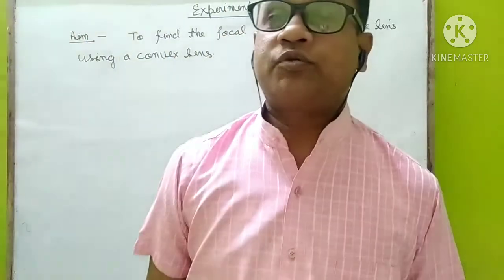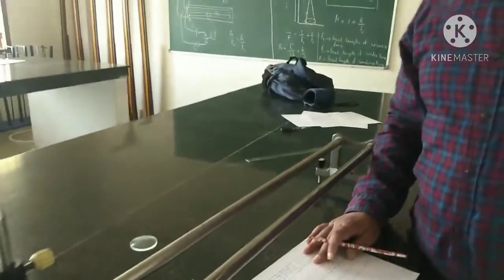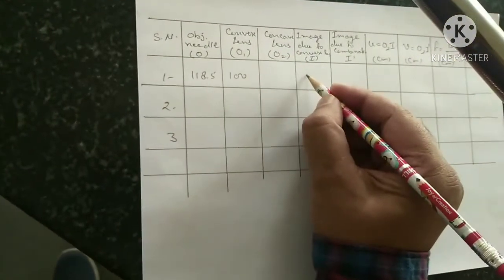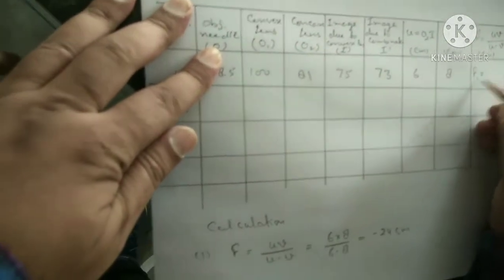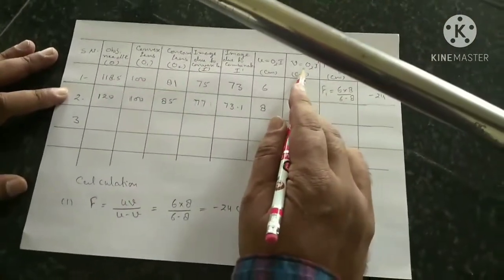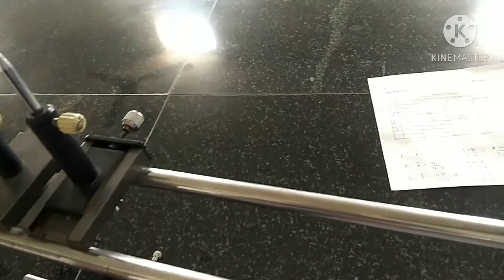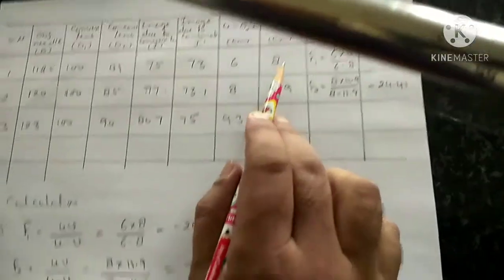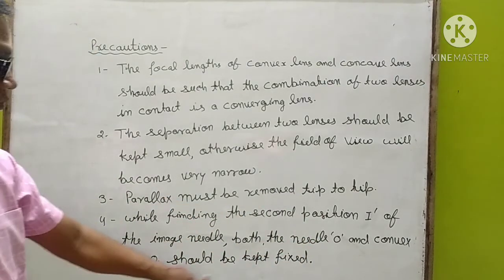Experiment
To the focal length of concave lens by using convex lens